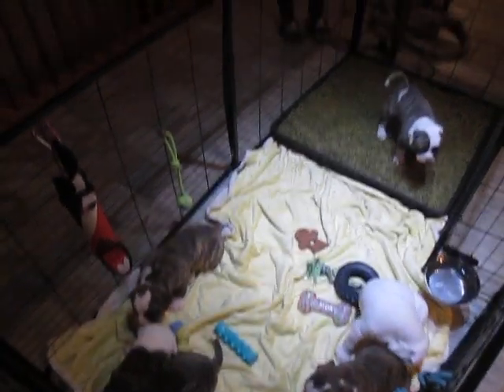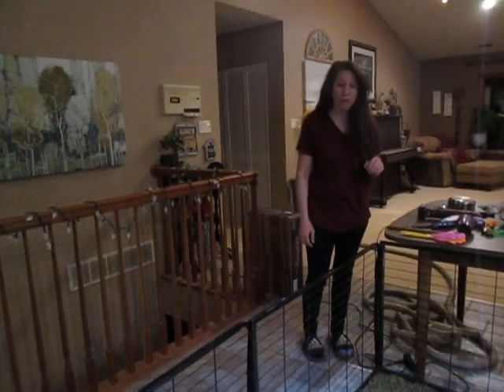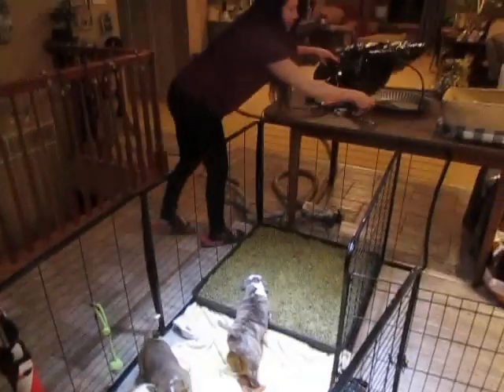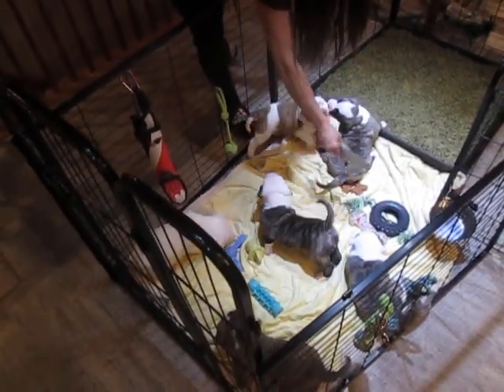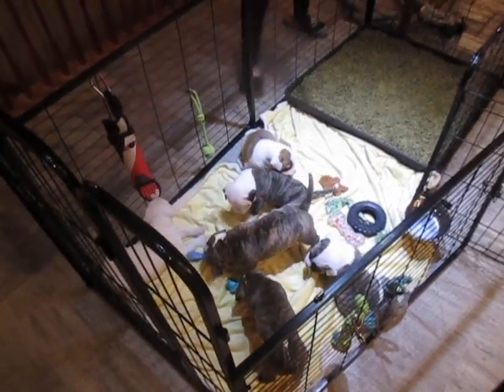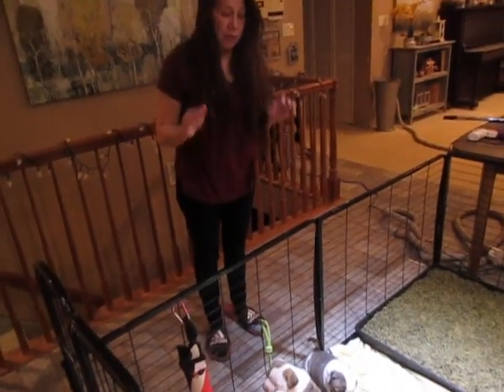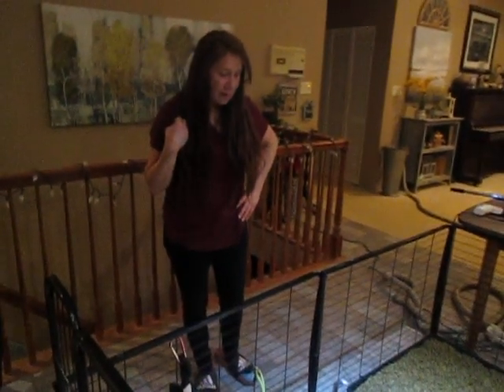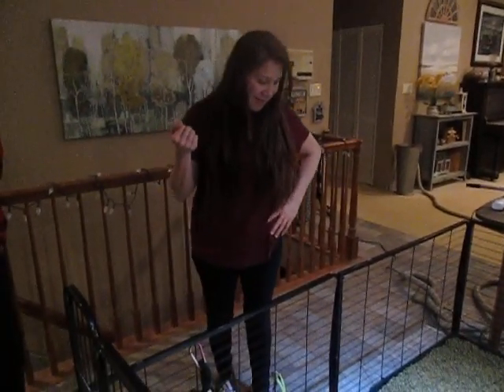Testing Startle Reflex and Nerves of Four Week Old Alapaha Puppies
Jack, and Lily's puppies born February 26, 2021. Using various sounds, and objects to demonstrate the puppies reaction to each one, observing their strong, and stable nerves.

Breeder of the rare ALAPAHA BLUE BLOOD BULLDOG
*Original stock Lana Lou Lane (breed founder), bloodlines*
Our Alapahas watch over us and our 45 acre farm, while they also guard our livestock. Thus, continuing what they were bred to do...

The leash I use